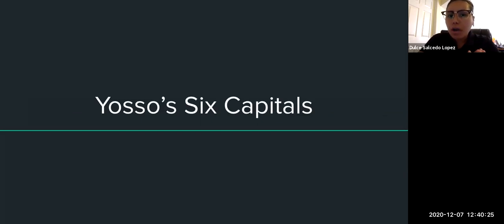Instructional Video For Tara Yosso's Article